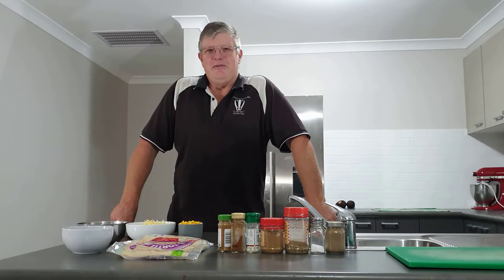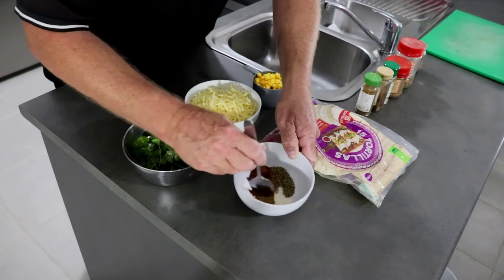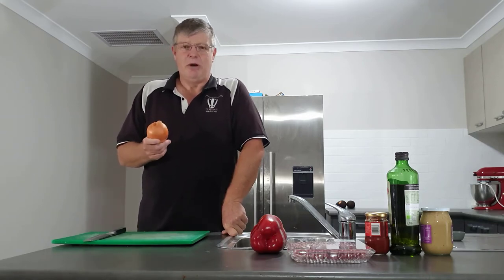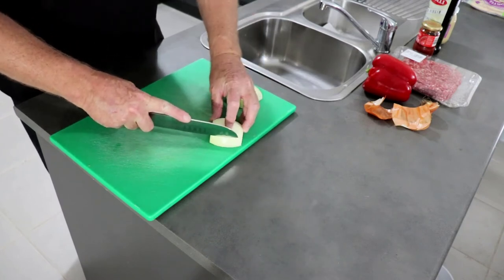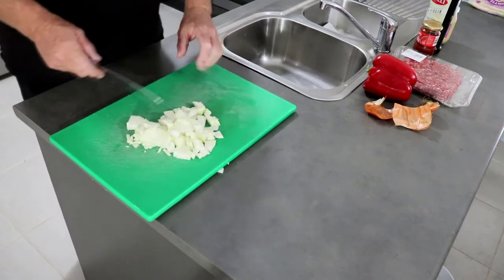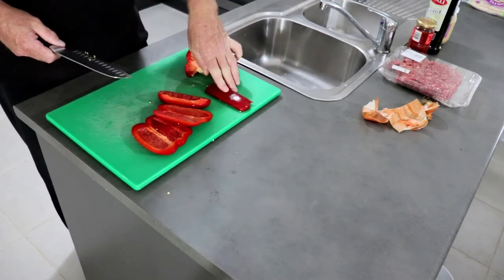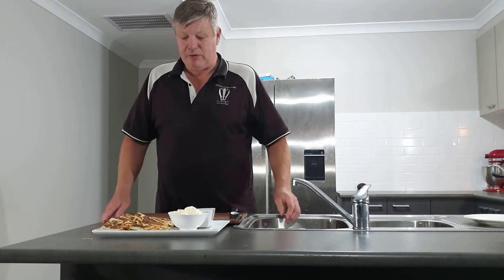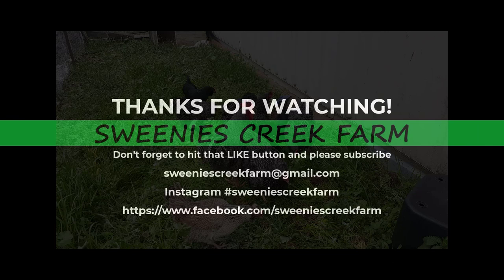Making Quesadillas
Stephen shows how he cuts an onion and various other ingredients to make Quesadillas. This is his first time making these and they turned out delicious.